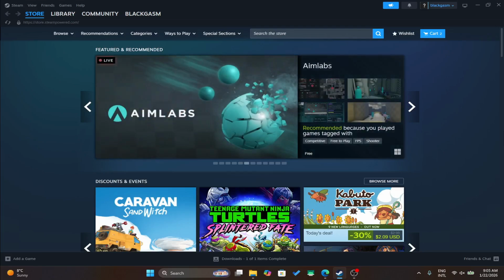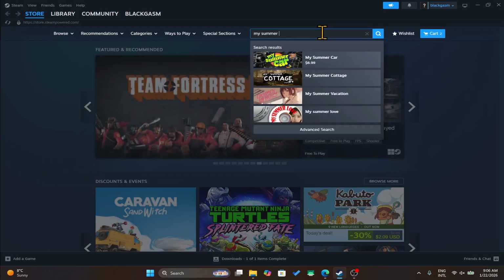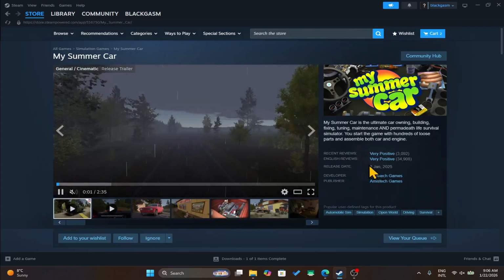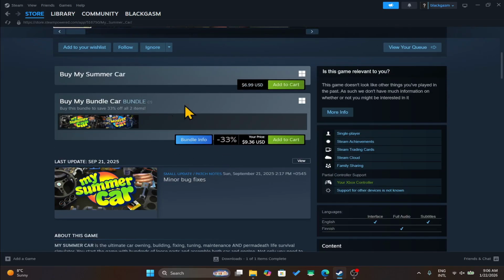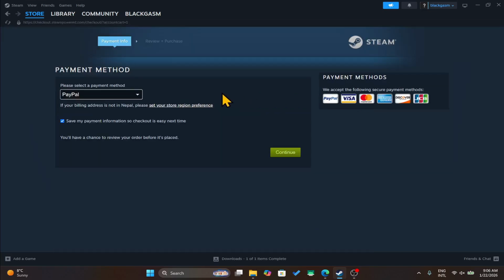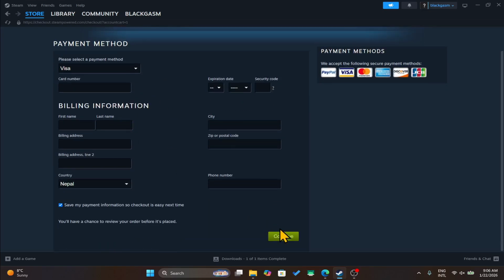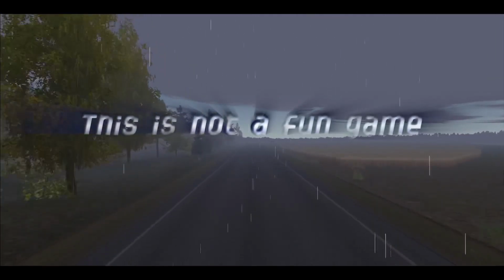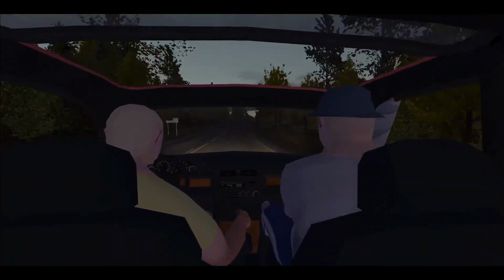How to Download and Install My Summer Car on PC (2026 Tutorial)?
Learn how to download and install My Summer Car on your PC step by step in 2026! Follow this easy guide to get the game running smoothly and start building, customizing, and driving your car in the ultimate survival driving experience.